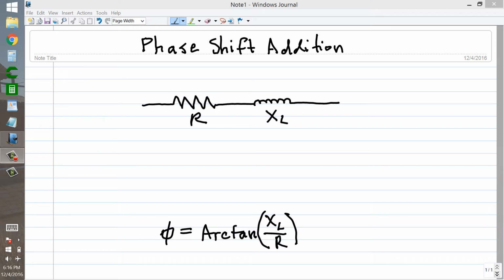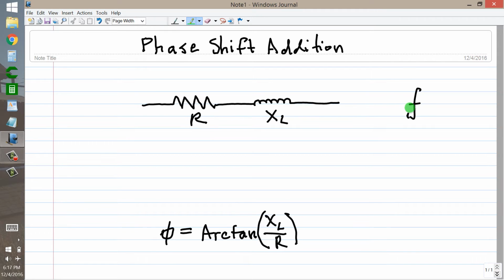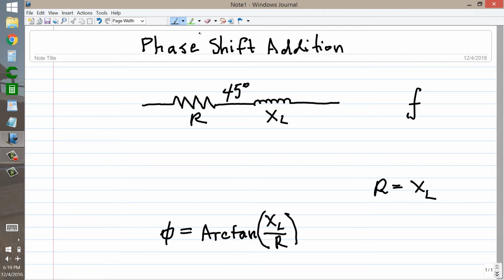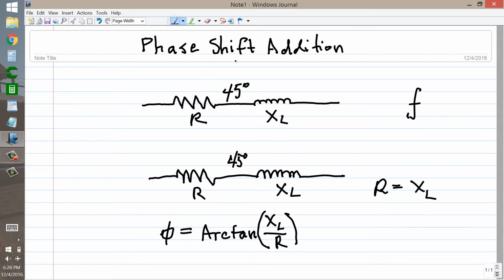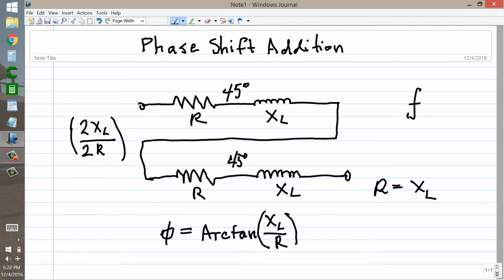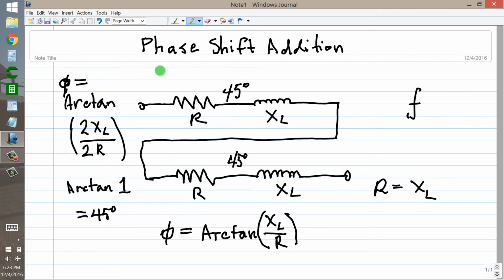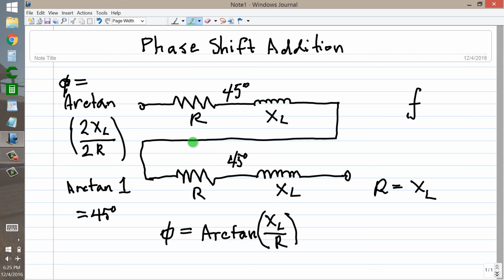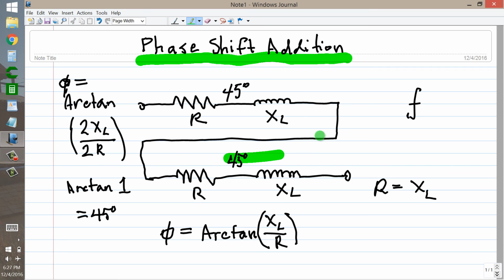Phase-Shift Addition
Phase shifts add in a complicated, strange way.